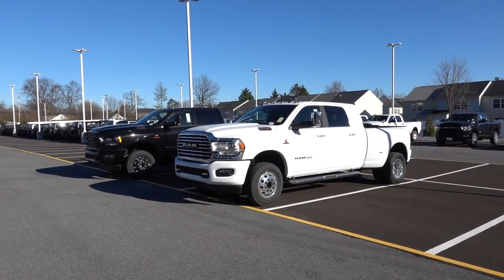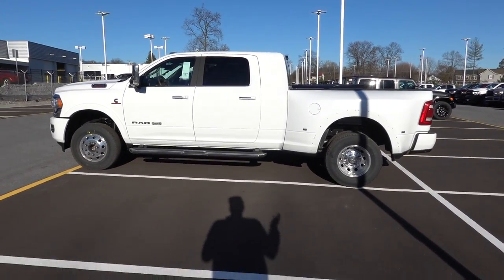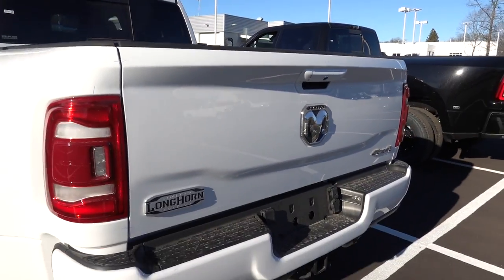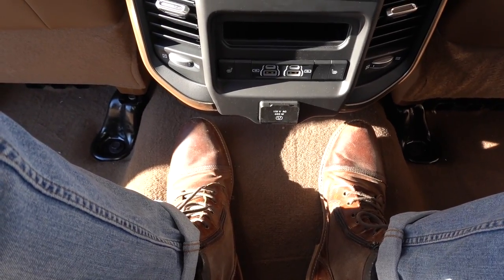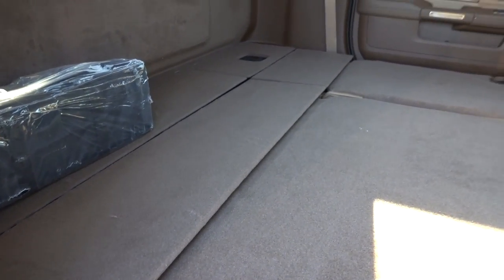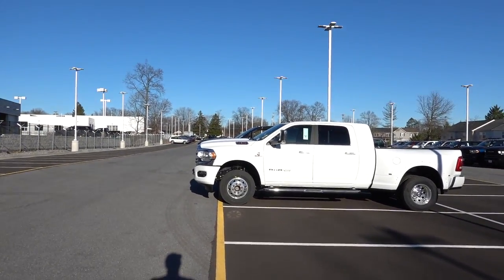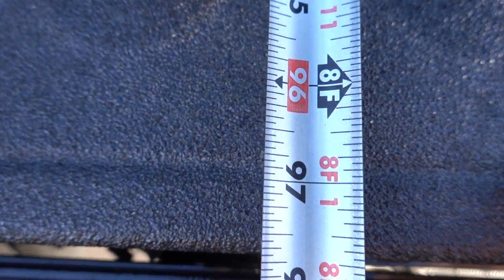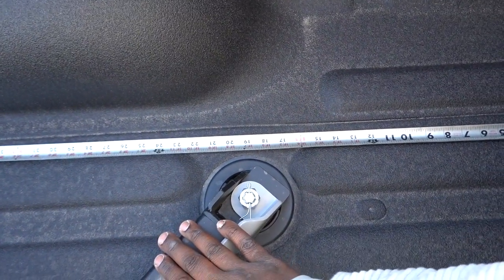2022 RAM 2500 & 3500 Crew Cab VS Mega Cab || Here Are The Benefits And Drawbacks For Both!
Check out this comprehensive comparison for the new 2022 RAM 2500 and 3500 Crew and Mega Cabs!

Special thanks to:
Criswell Chrysler Dodge Jeep RAM Thurmont

Trucks In The Video:
2022 RAM 3500 Crew Cab Limited Night HO Cummins Long Bed Diamond Black
2022 RAM 3500 Mega Cab Limited Longhorn HO Cummins Short Bed Bright White